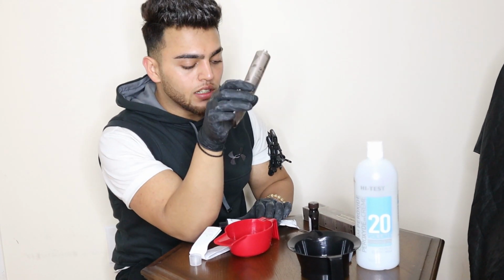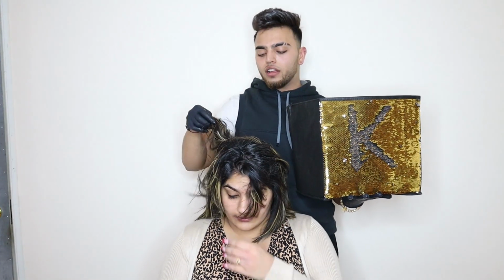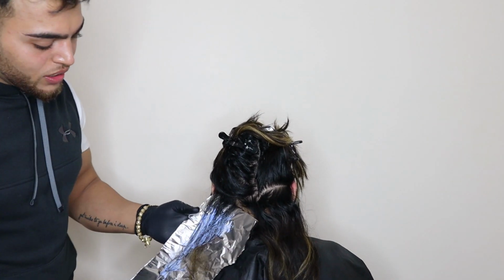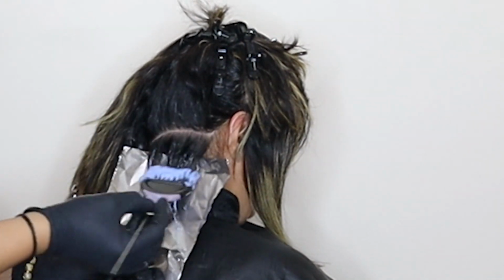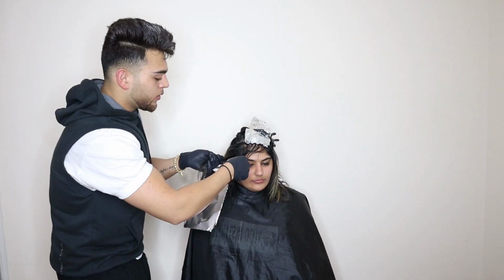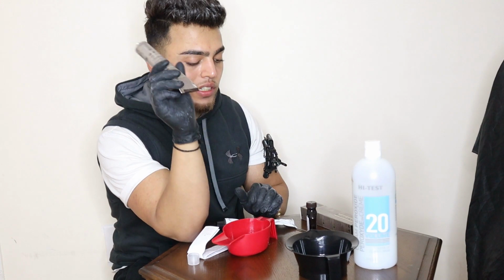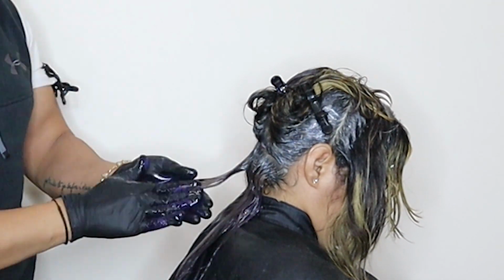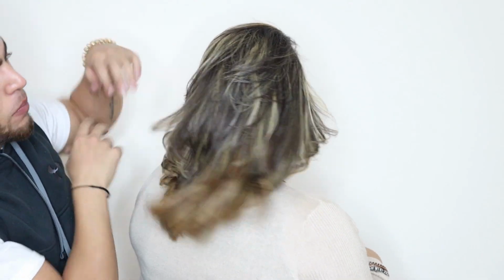REFRESHING HER BLONDE HIGHLIGHTS | GREY COVERAGE | TRANSFORMATION | KAPILL NAGPAL | COIFFEUR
hello buddies!
In this video, i covered her freshly grown grey hair length, also added a bit of brightness towards the face and back framing by bleaching her hair. i used dicson colour number 5 and 6 to put on her roots as they cover grey well, and for the length i used wella toner for blonde hair.